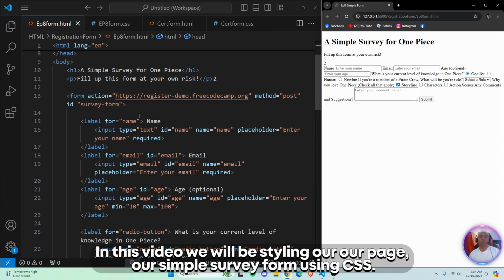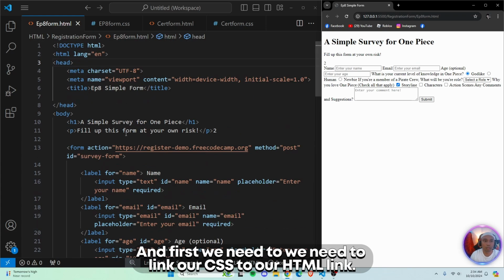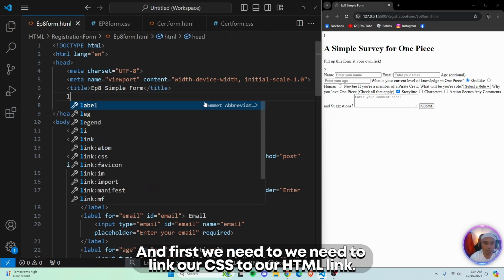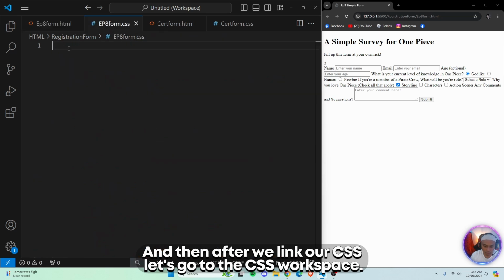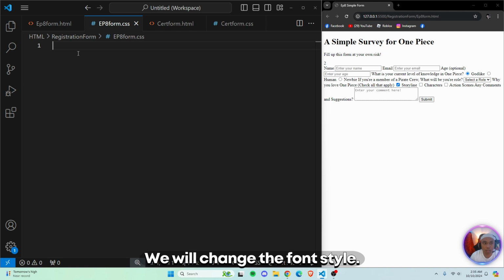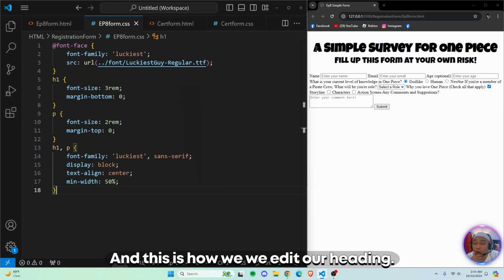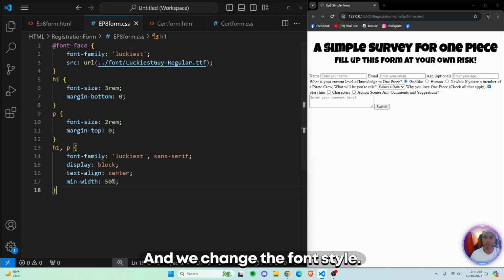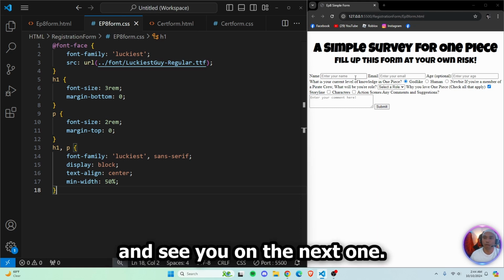Style Your Survey Form Header Like a Pro: CSS Tricks for H1 & P!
Transform your survey form's header with simple CSS styling for H1 and P elements. In just 1:47, learn tips to make your designs pop and captivate users. Perfect for beginners and web design enthusiasts!